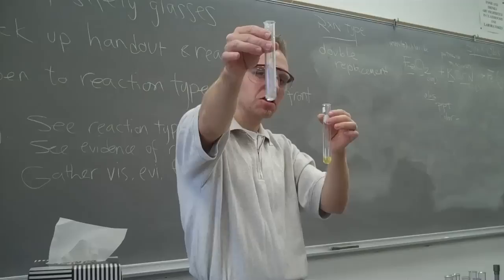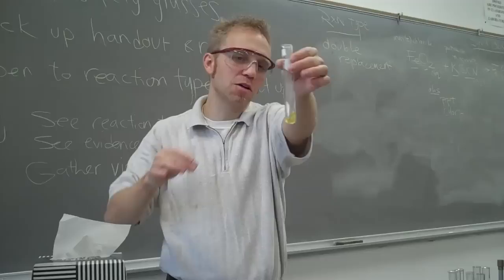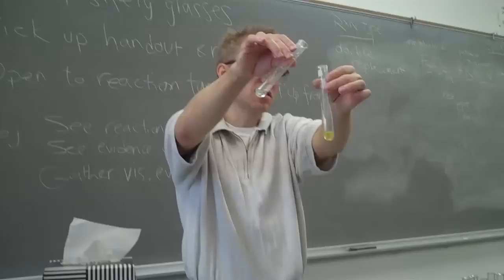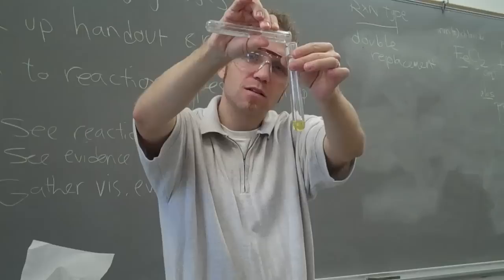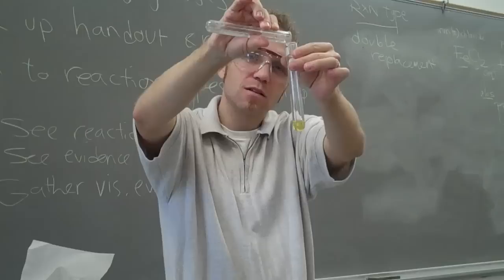p4 KSCN + FeCl3 double replacement